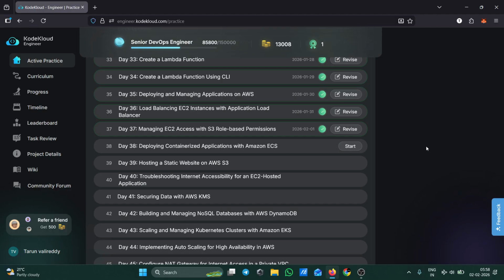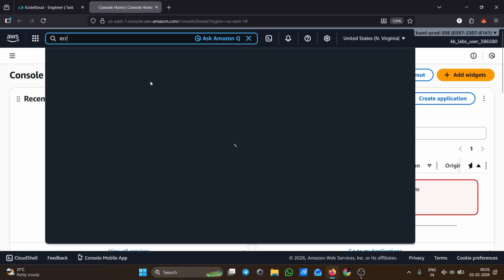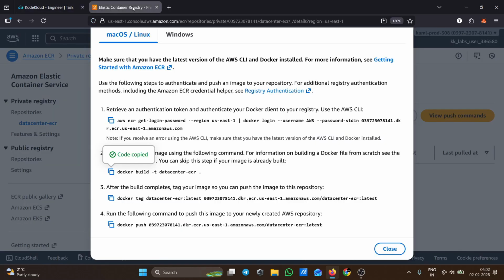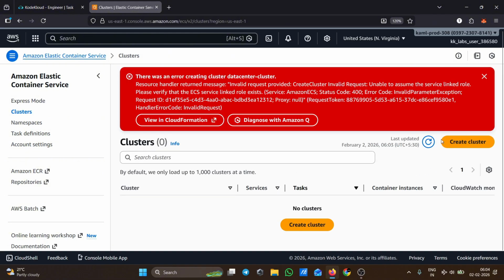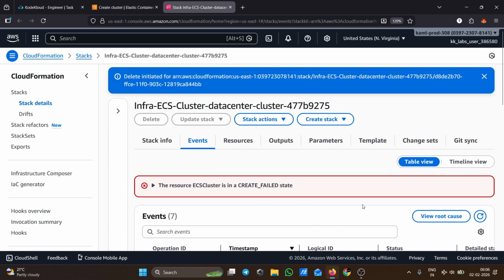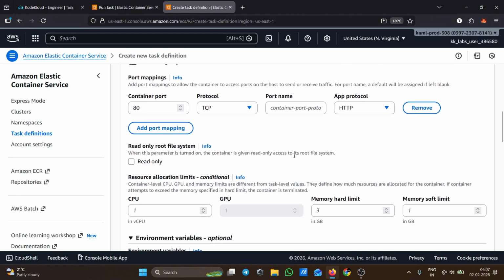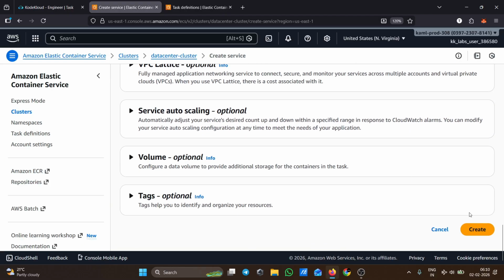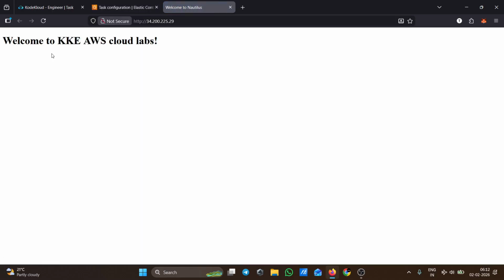Day 38 : How To Deploy a containerized Application In ECS | 100 Days of Cloud| KK | Tarun valireddy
In this video, we’ll walk through how to deploy a containerized application on Amazon ECS (Elastic Container Service) step by step. If you’re learning cloud, DevOps, or container orchestration, this session will help you understand how containers run in a managed AWS environment without worrying about infrastructure complexity.

🔹 What you’ll learn in this video:

What Amazon ECS is and where it fits in container orchestration

ECS core components: Cluster, Task Definition, Service, and Tasks

How Docker images are used in ECS

Creating and configuring an ECS cluster

Writing and registering a Task Definition

Deploying a containerized application on ECS

Understanding ECS networking and execution flow

Real-world use cases of ECS in production

This video is part of the 100 Days of Cloud series, where we learn cloud concepts practically, one day at a time.

Cloud beginners

AWS learners

DevOps engineers

Anyone interested in containerized deployments

📅 Series: 100 Days of Cloud
📍 Day: 38
👨‍💻 Instructor: Tarun Valireddy
📦 Topic: Deploying Containerized Applications on Amazon ECS